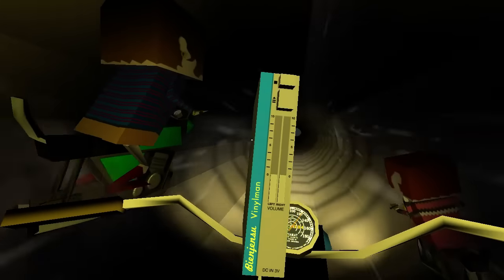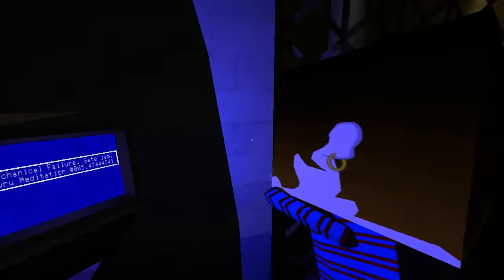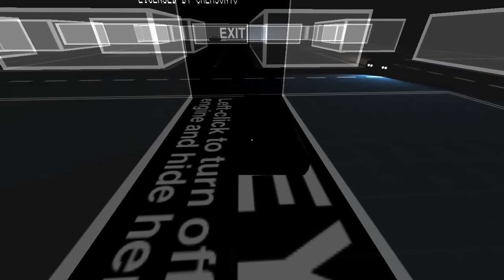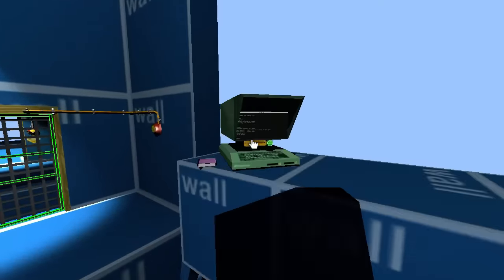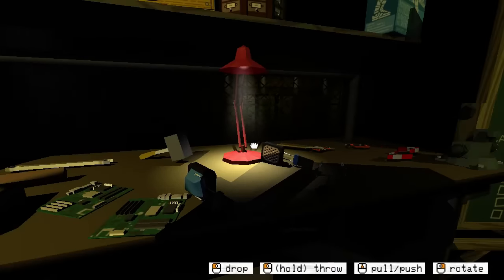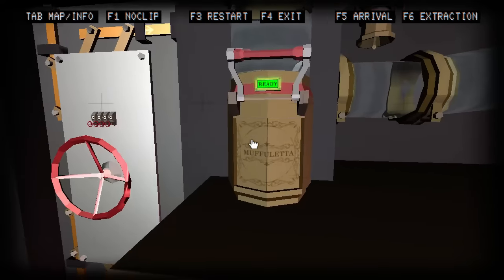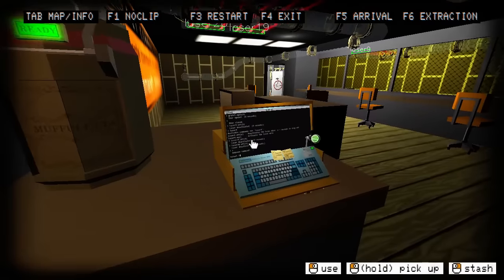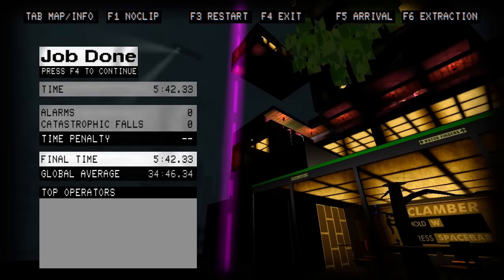Quick Look: Quadrilateral Cowboy!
20th Century Cyberpunk at its finest. I've been looking forward to this game for a few years now and I'm excited to finally get my hands on it!